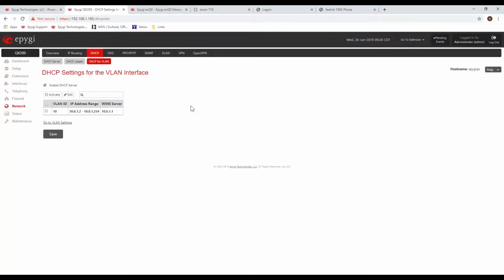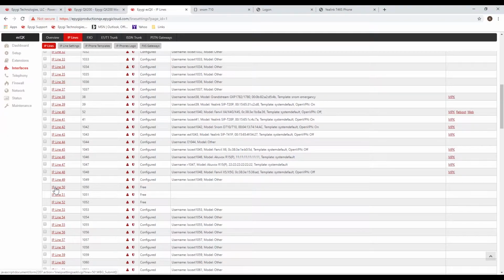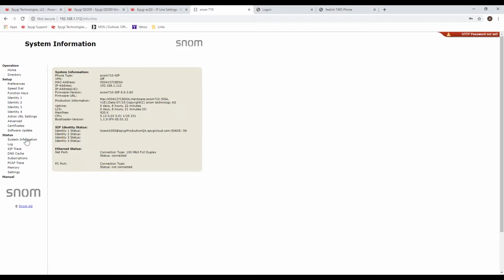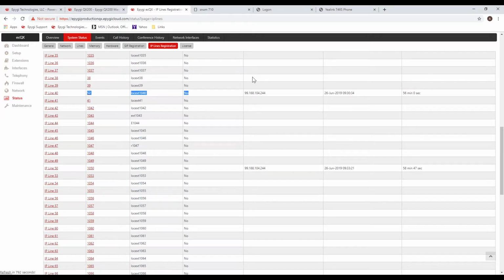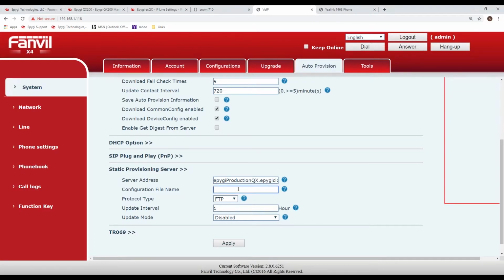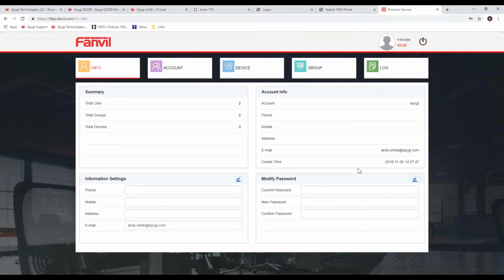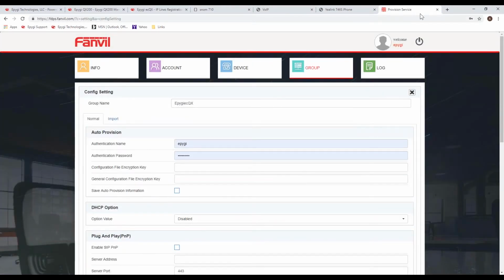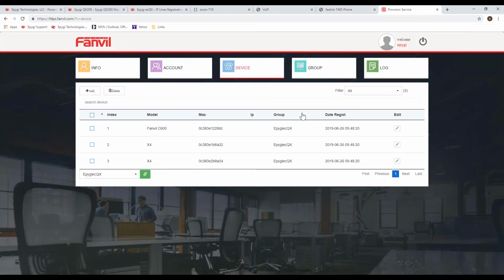Epygi Configuring IP Phones Webinar - Part 5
The second session of the Configuring IP Phones Webinar will be built on the first session, discussing how to update the phone firmware, remote phones and options for configuring the phones such as manual, phone vendor redirect server and OpenVPN.